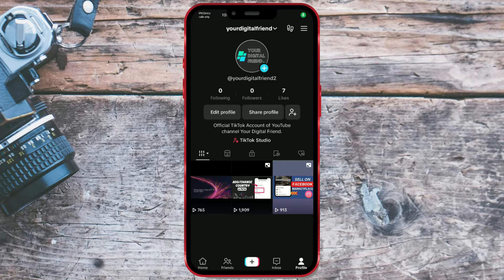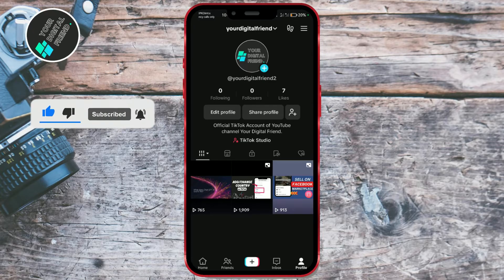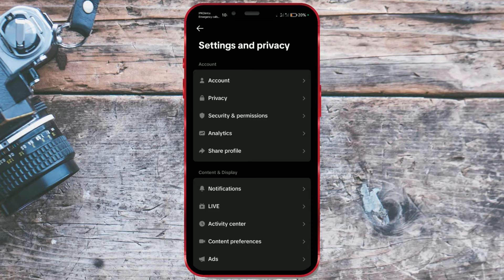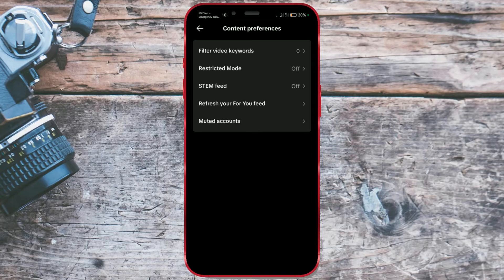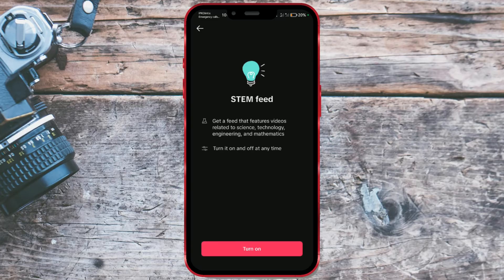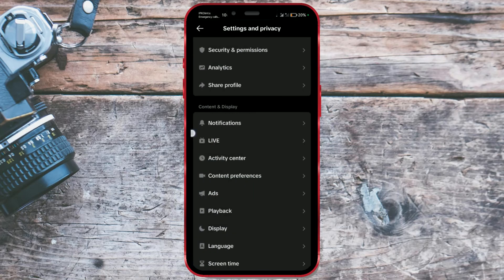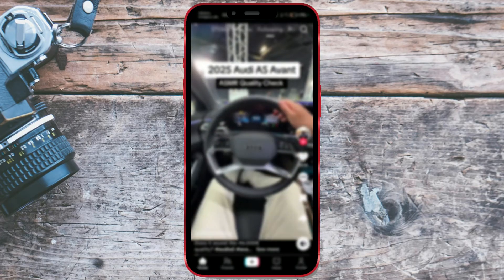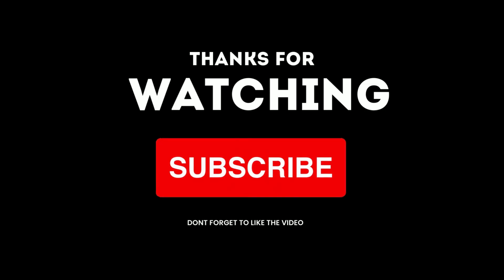How to Enable STEM Feed on TikTok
Are you fascinated by science, technology, engineering, and math? TikTok has a special feed just for that—the STEM feed! In today’s video, we’ll show you how to enable this feature so you can start exploring STEM-related content on your TikTok feed. Let's dive right in!